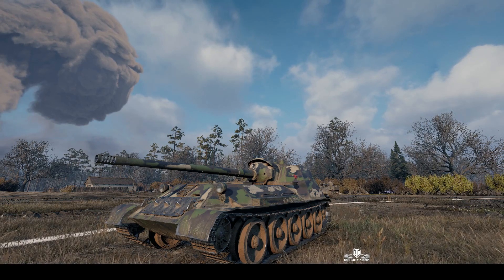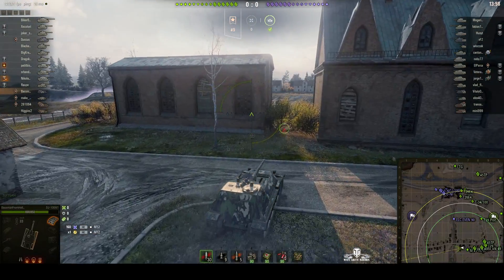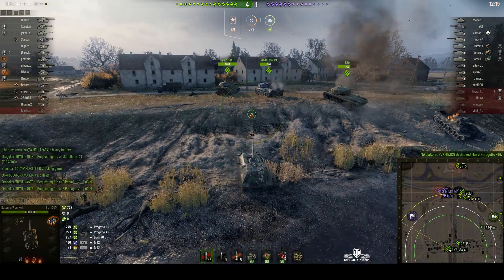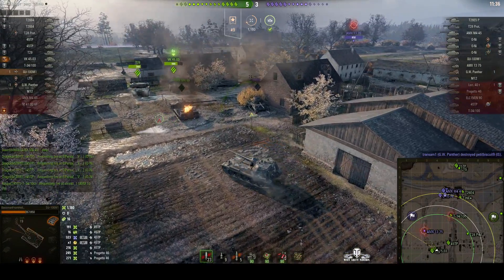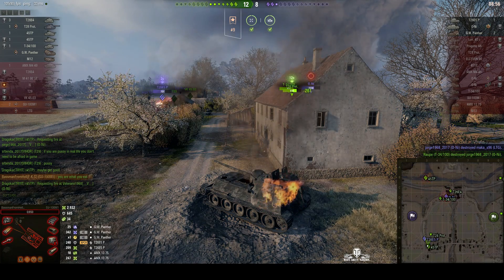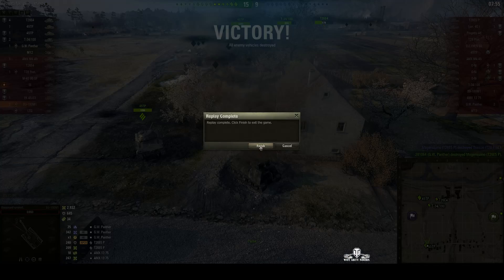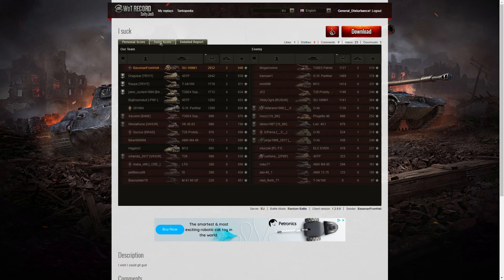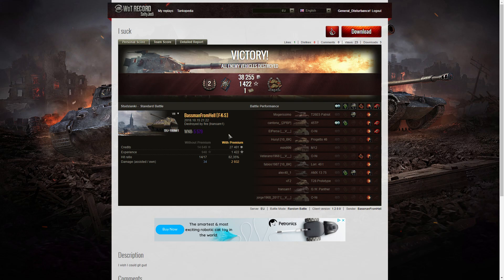SU-100M1 - Confederate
This replay is from 15 October 2018 on Studzianki. The player, BassmanFromHell in the SU-100M1 was awarded a Confederate.